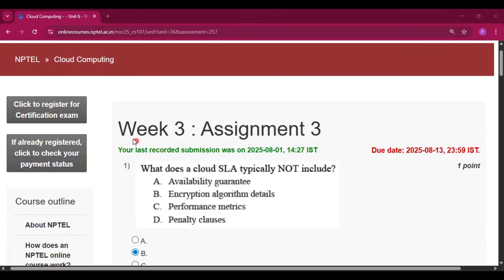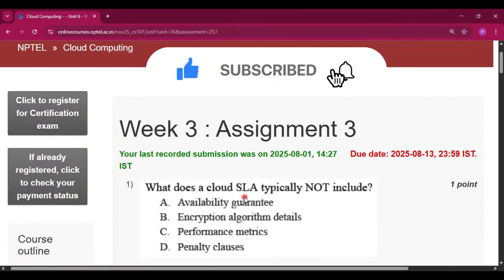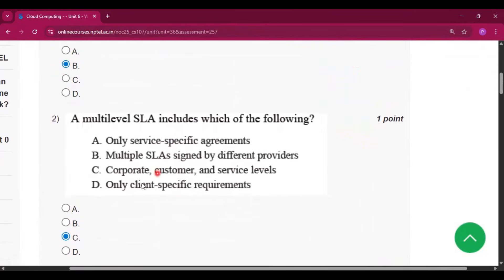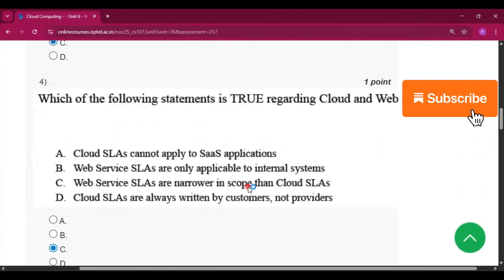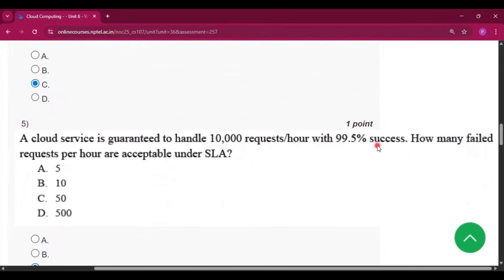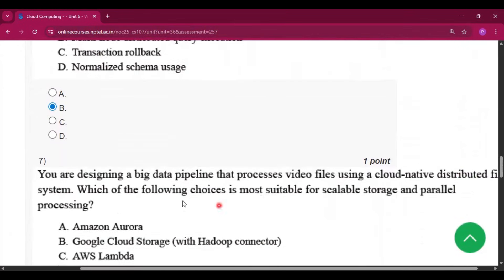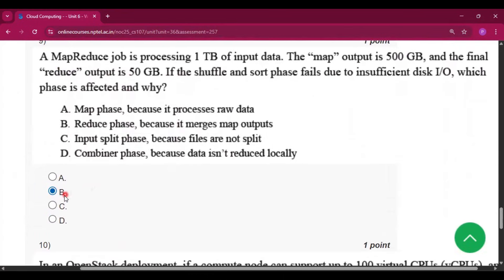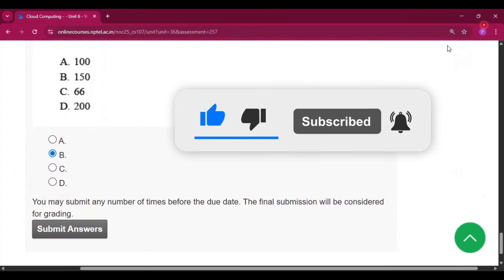Cloud Computing Week 3 Assignment 3 Answers NPTEL July 2025 l